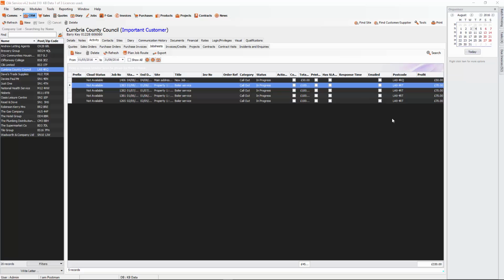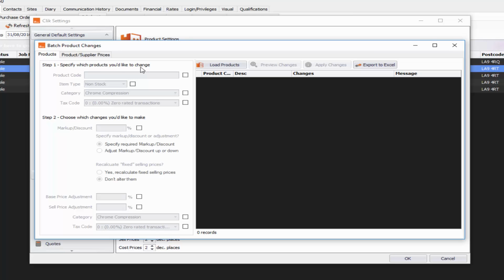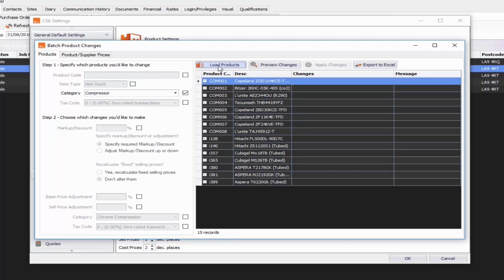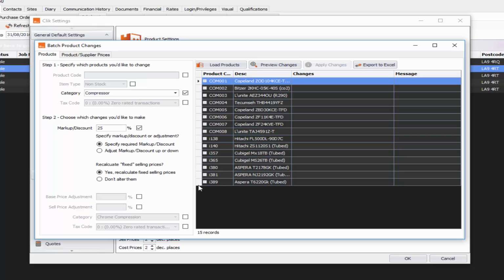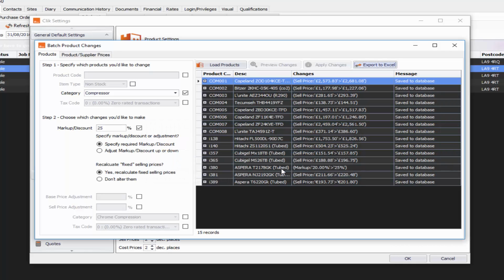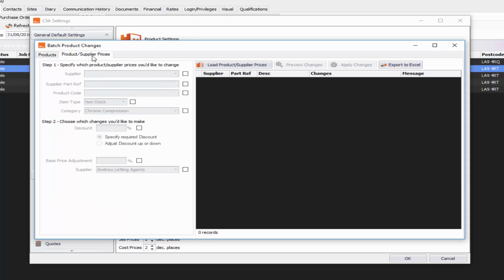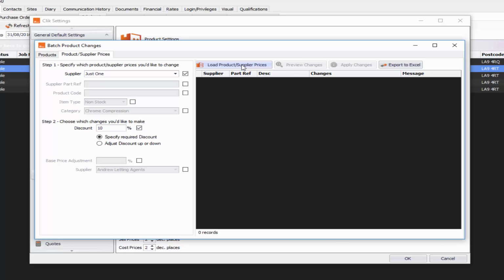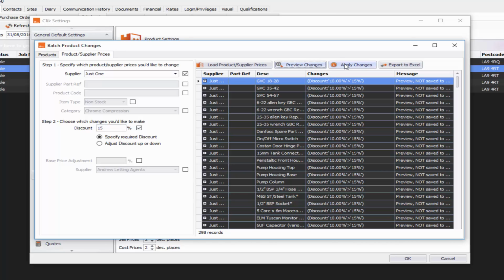How to Batch Change Products | Clik Service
This video will show you how to change a group of products, for example, mark them up, discount them, or add them to a different category.